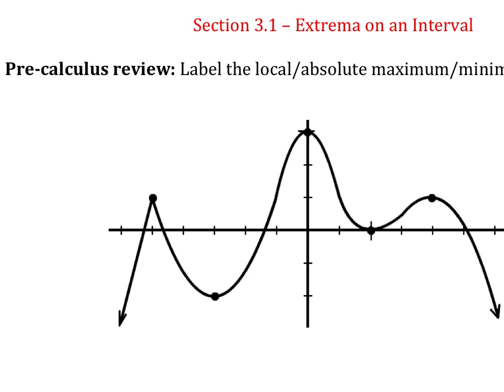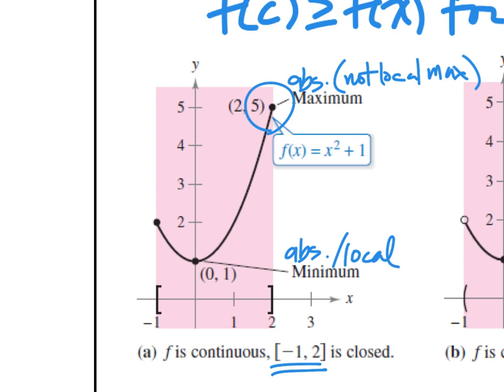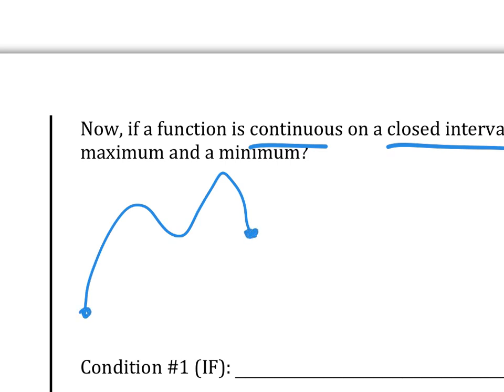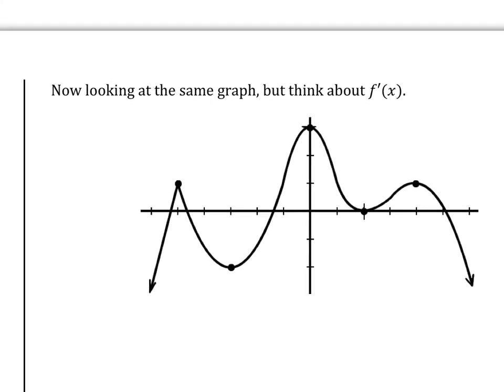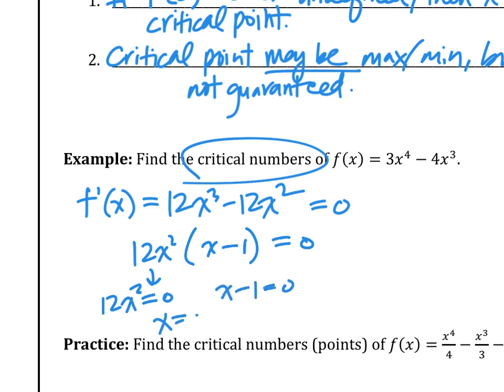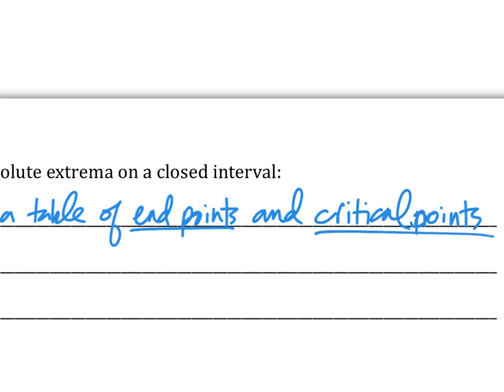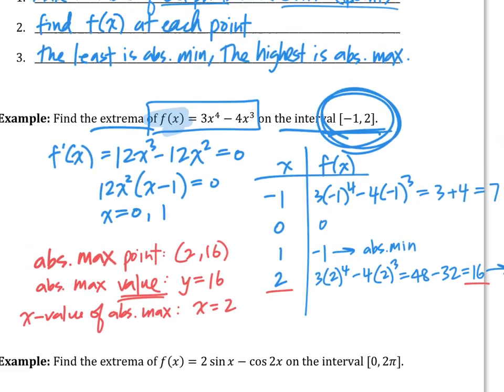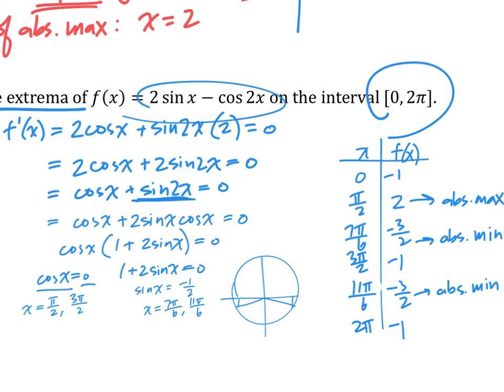AP Calculus AB - Ch.3.1